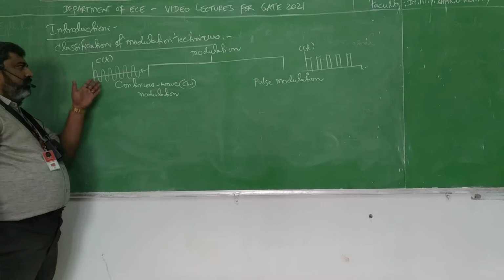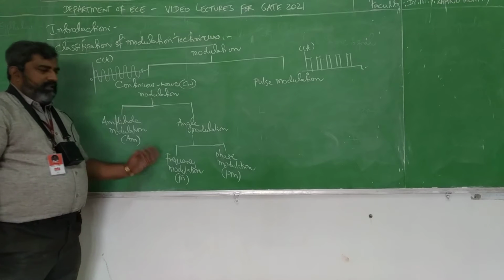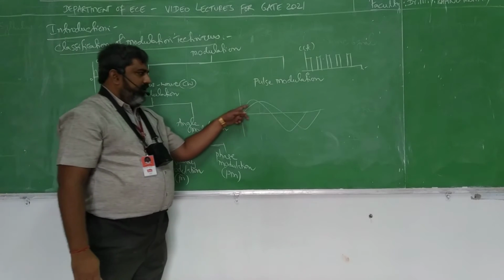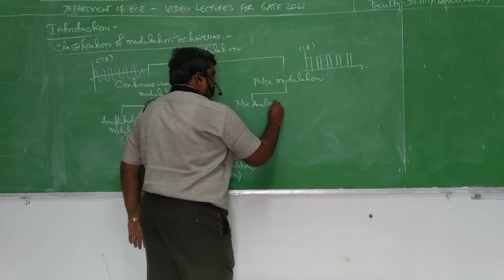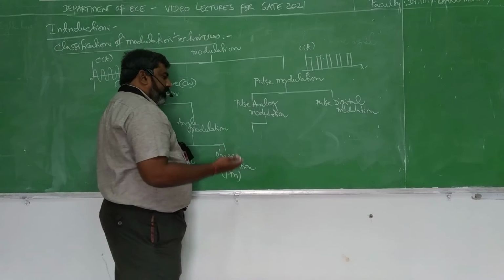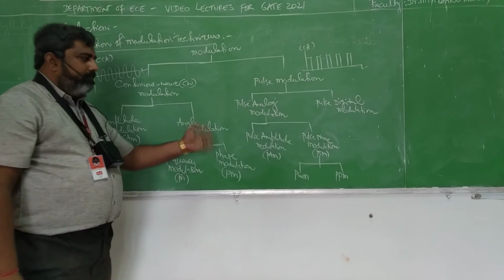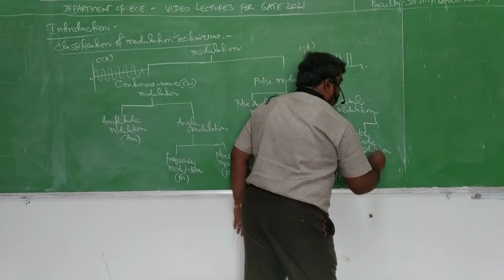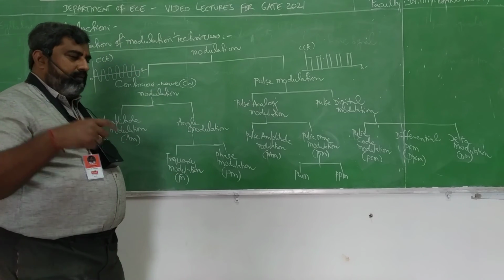[Communications] Lecture 1.2 - Modulation Techniques - for GATE aspirants by Dr.M.Y.Bhanu Murthy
This part of lecture is continuation from 1.1 and concludes the topic 'Classification of Modulation Techniques'.